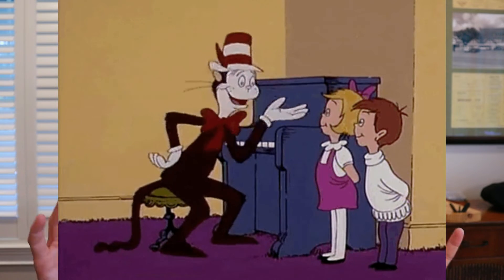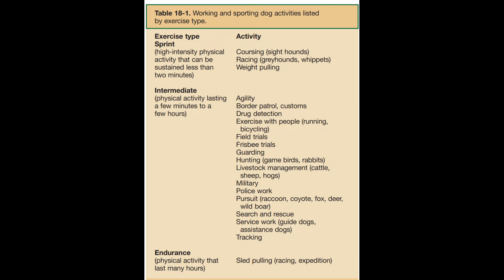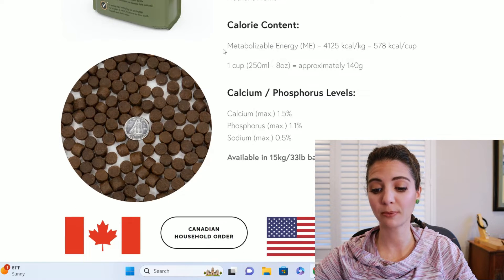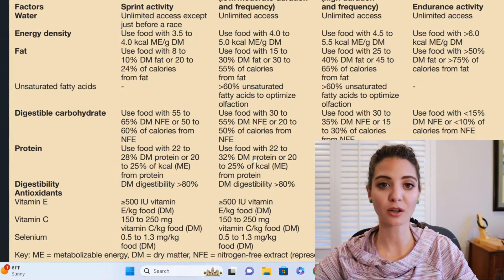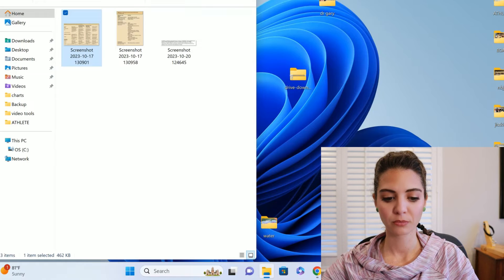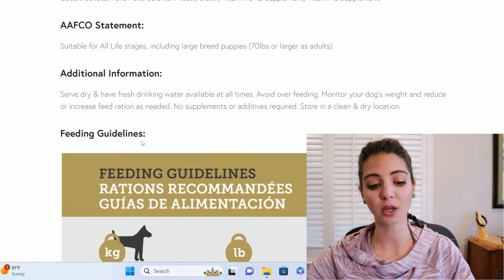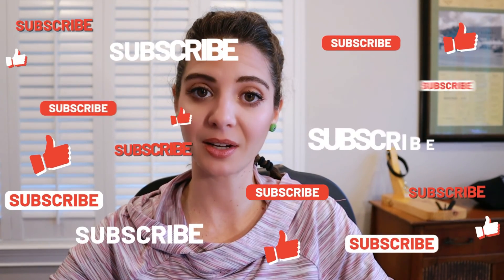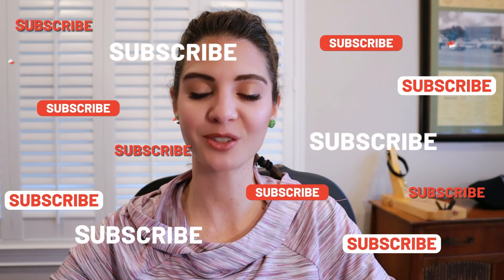Best Performance Diet?: Inukshuk dog food review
Inukshuk is a dog food targeting performance breeds and the canine athlete. In this video we discuss the different types of canine athletes and their energy requirements as well as review the Inukshuk 30/25 diet.

4 years (10 semesters), 8+ hours a day, 5-7 days a week (too many courses to list )
3.4 GPA/4.0

I do not recieve any perks, free food, or "kick backs" for the foods I review. The content provided is my own opinions based on my Veterinary Doctoral degree, continuing educations, and personal experiences in practice.